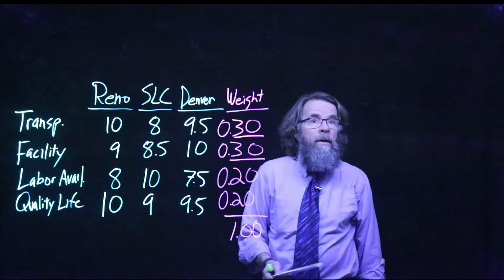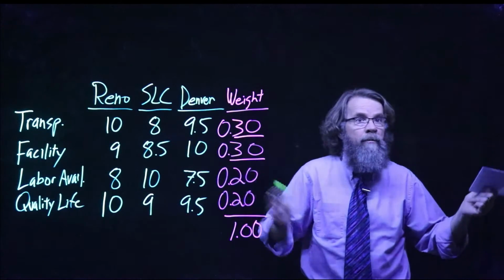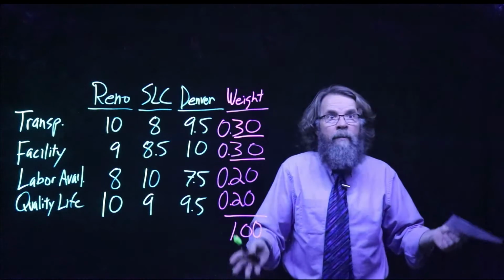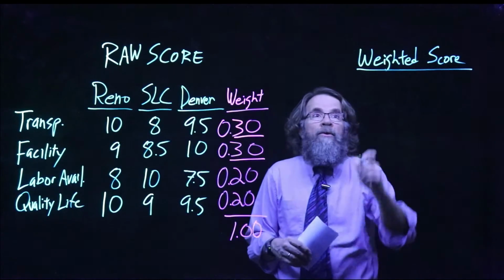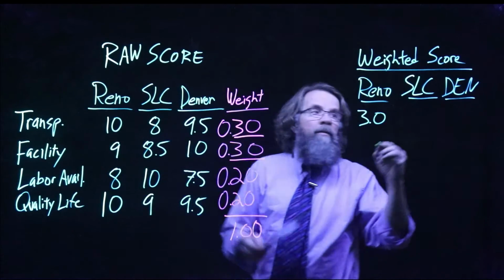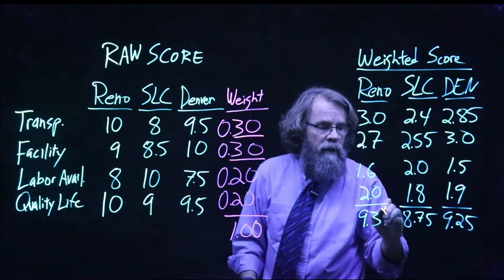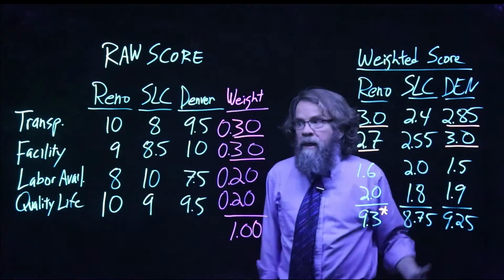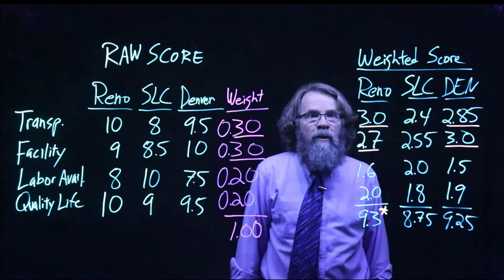Facility Location - Factor Rating - computing weighted scores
We start with scores for each location, in each category, on a 10 point scale.
We multiply each of those scores by the weight for the category.
We sum up those scores, and the facility with the highest total score wins, and is where we should locate our facility.